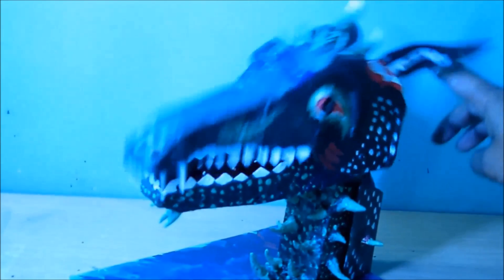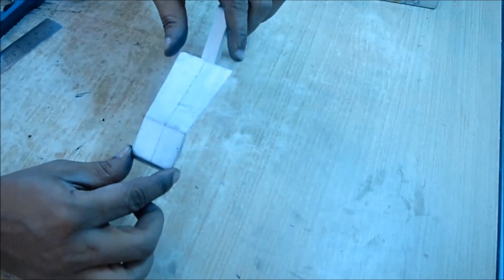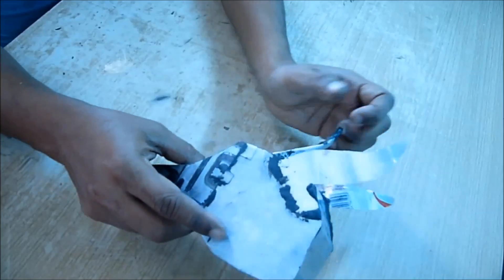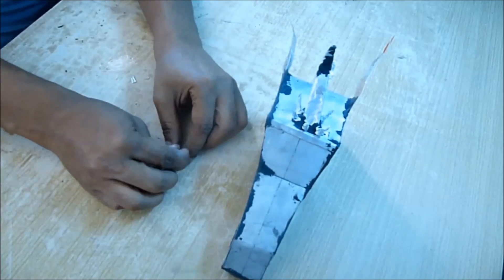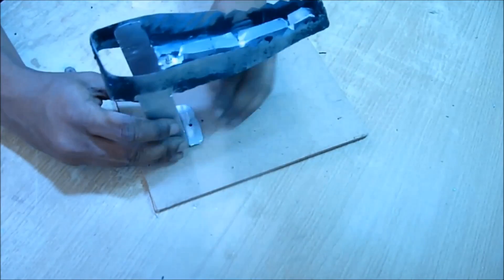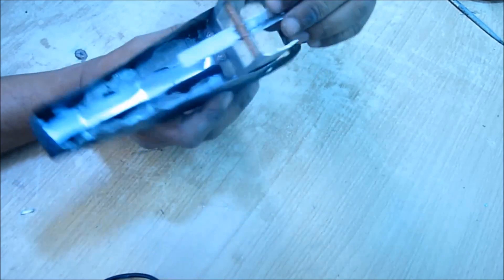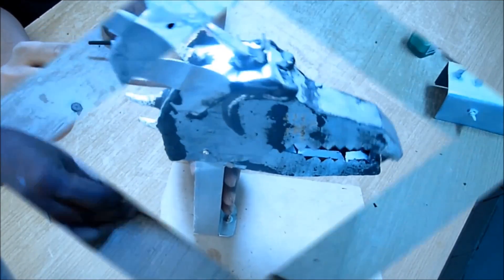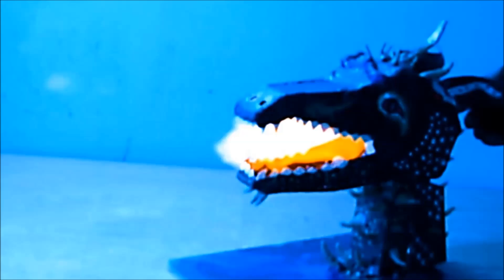How to make a fire breathing dragon head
This is a dragon head made from sheet metal. It breathes real fire. As we are dealing with sharp metal edges and real fire safety is main priority. We should do it in presence of elders.
An alcohol base perfume spray bottle along with a small candle were used to make the fire ball. This is a non-electronic project work.  But if someone wants then they can add electronic part to make the jaw opening and the perfume bottle pressing mechanism using a servo motor. And instead of candle a high voltage stunt gun / spark mechanism can be used to ignite the fire.